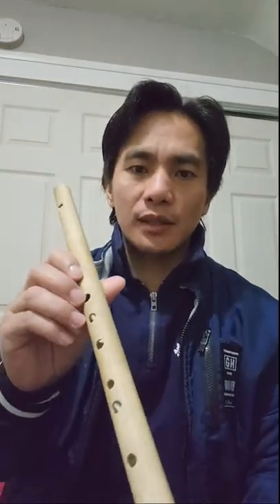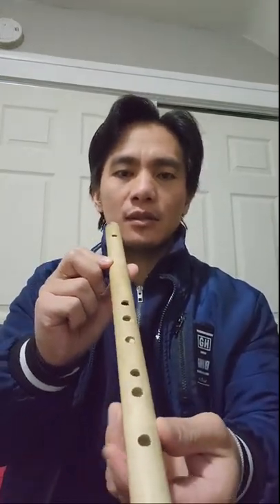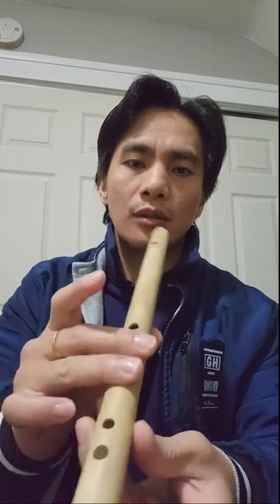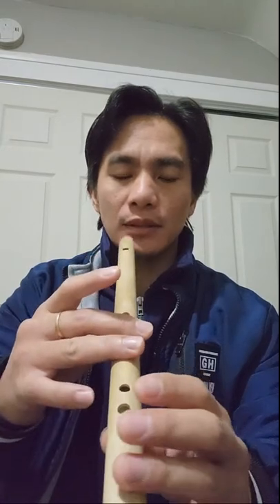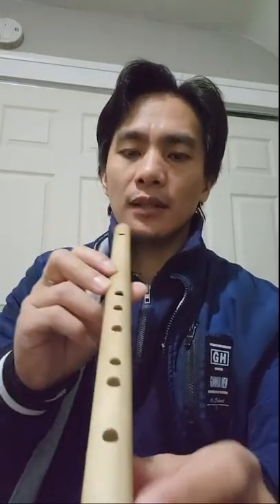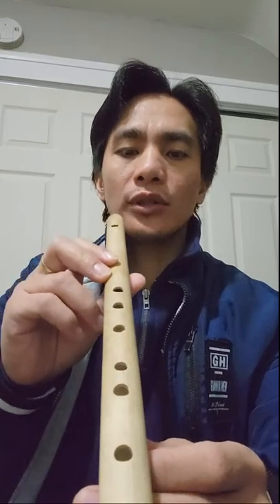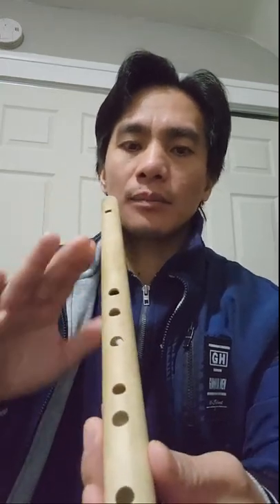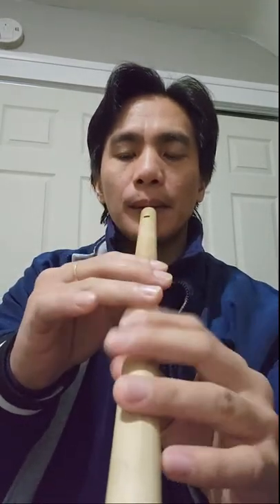Danum By Salidumay Flute Tutorial